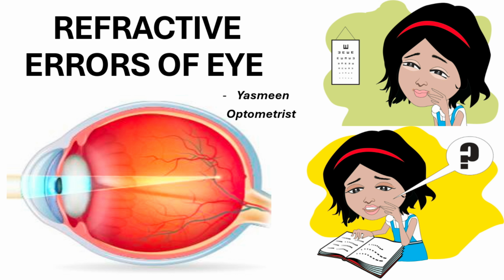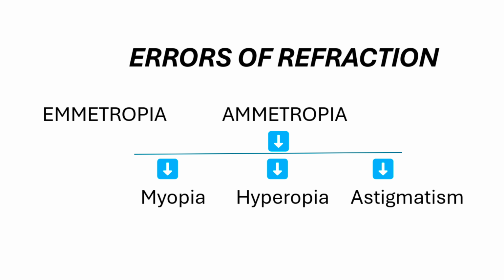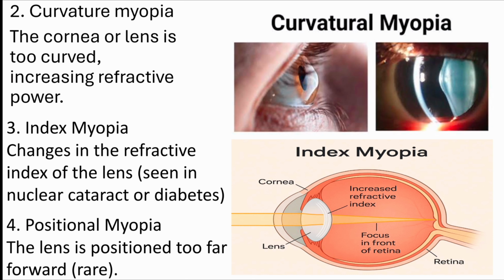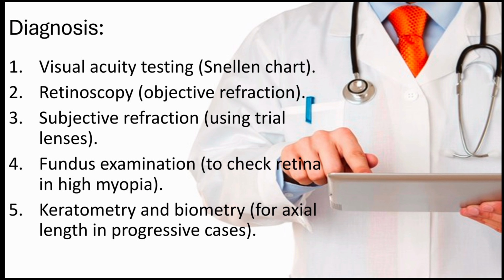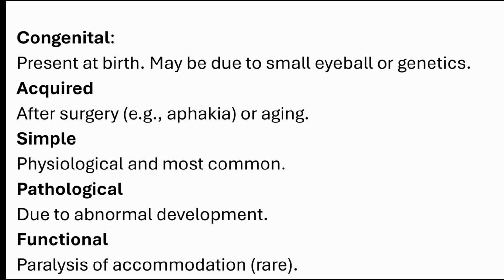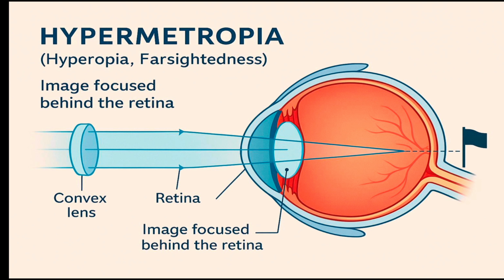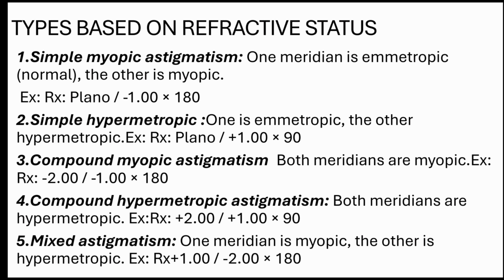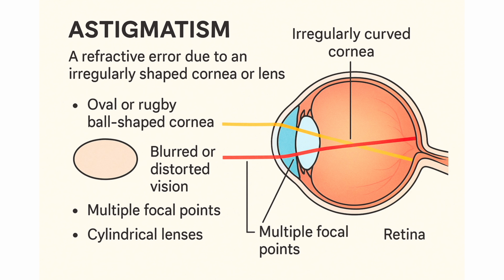REFRACTIVE ERROR OF EYE 👀👁️..@Yasmeen-ry 📝👁️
Introduction:

Refraction in the Eye 🌟👁️

Refraction is the bending of light when it travels through various materials, such as the eye's cornea and lens.  In order to focus light on the retina and produce sharp images, this process is essential.  An eye is considered emmetropic when its refraction is flawless, which means that there is no refractive error and that vision is clear and sharp.  But imperfect refraction results in a variety of refractive errors called ametropia.

Ammetropia: Any condition where the optical power of the eye does not precisely match the length of the eyeball, resulting in blurred vision, is referred to as ametropia.  The way light focuses in relation to the retina determines the type of ametropia. 🚫👓

Myopia (nearsightedness) 👓: Light focuses in front of the retina when the eye is too long or the cornea is too curved.  Nearby objects stay clear, whereas distant objects appear blur.  Concave lenses are used for correction in order to diverge light rays and shift the focus point onto the retina. 📘🛑

Hypermetropia: When the eye is too short or the cornea is too flat, light focuses behind the retina, resulting in hypermetropia (farsightedness) 🔭.  As a result, it becomes difficult to see nearby objects clearly.  To converge light beams and correct focus onto the retina, convex lenses are utilized. 📚✅

Astigmatism: The irregular curvature of the cornea or lens causes astigmatism 🔄, which causes light to focus on the retina at multiple points instead of just one.  At all distances, this results in blurred or distorted vision.  In order to compensate for the uneven curvature, astigmatism is corrected with cylindrical lenses.  🔍👀